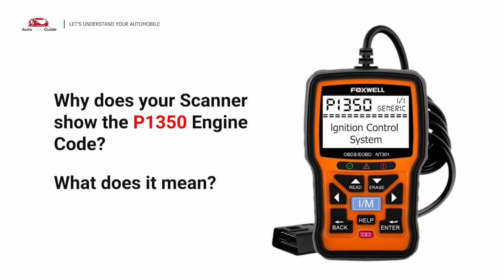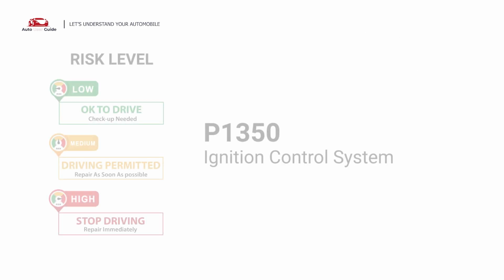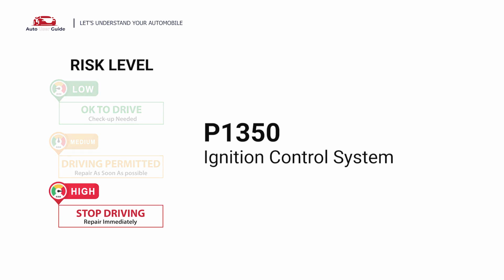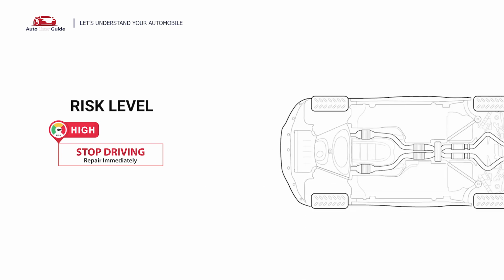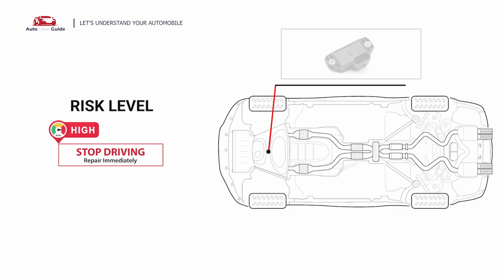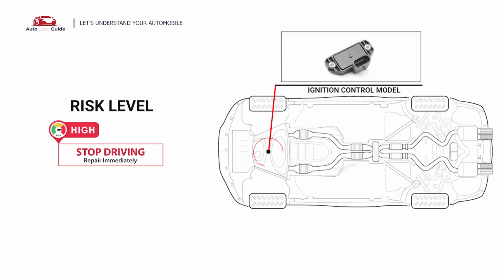What is P1350 : Engine Error Code Causes Explained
Is your check engine light on with a P1350 code? Don’t panic. This guide breaks down the P1350 error—what it means, what causes it, and how you can fix it.

✅ What You’ll Learn:
✔️ What P1350 means (Ignition Control System-related fault)
✔️ Common causes across vehicle makes and models
✔️ Symptoms like misfires, rough idle, or hard starting
✔️ How to diagnose the ignition control circuit and components
✔️ DIY steps vs. when to see a professional mechanic

Whether you drive a GM, Toyota, Peugeot, or Citroën—this video walks you through everything you need to know about resolving P1350 engine code errors.

💬 Still unsure about your car’s specific cause? Drop your model and symptoms in the comments!